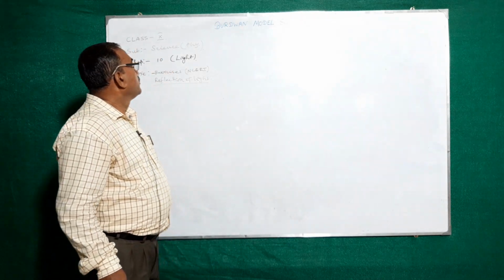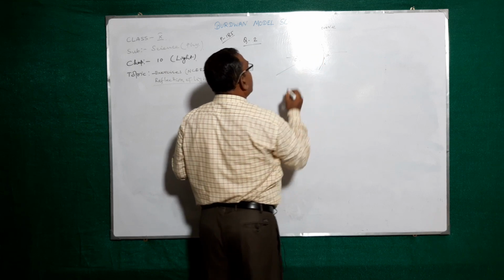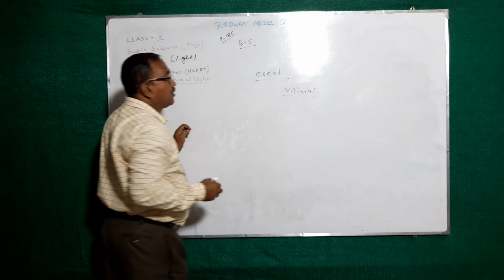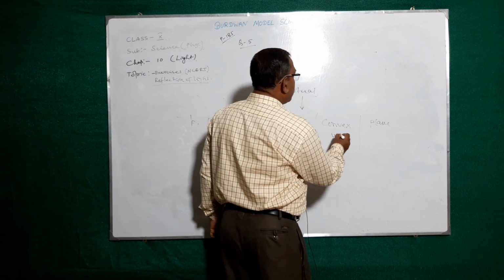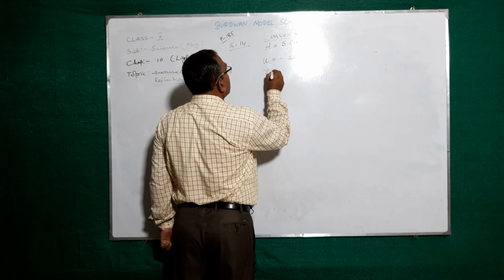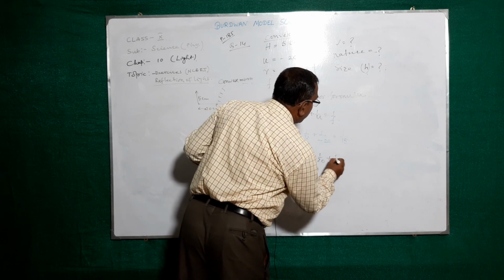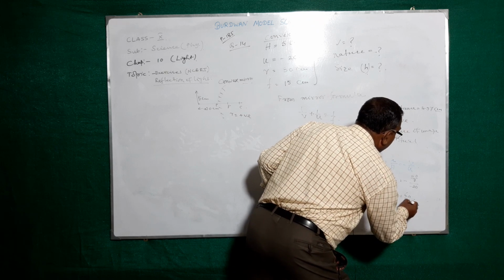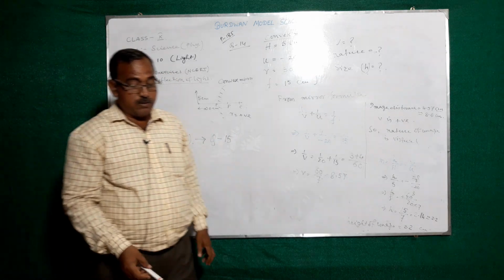Class X Science(Physics) Topic: Reflection of light